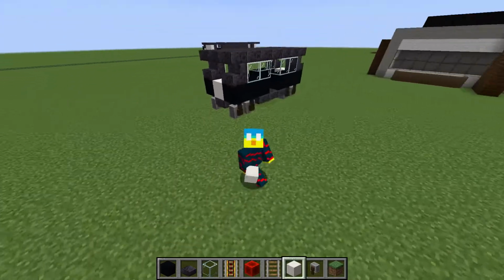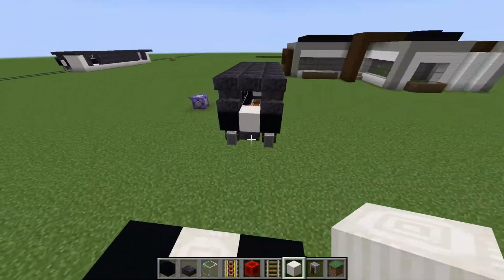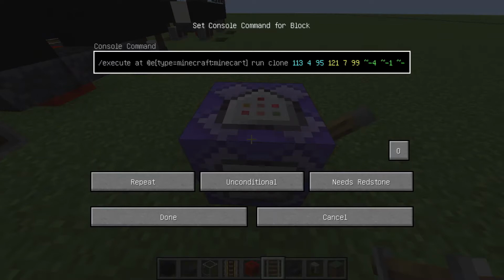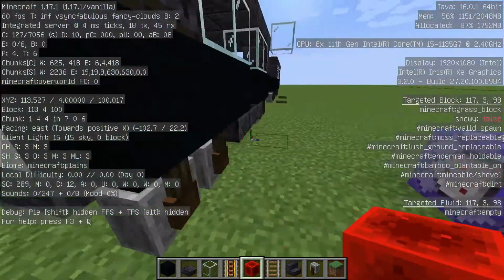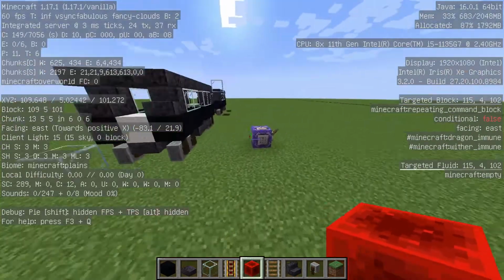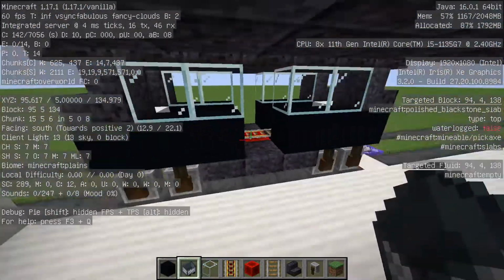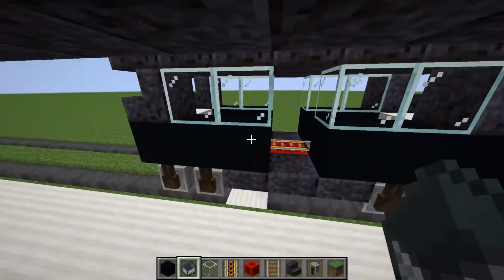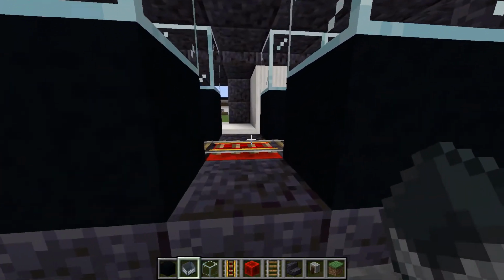Working Minecraft TRAIN and STATION!! (NO mods or addons)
This is a 100% working train in vanilla Minecraft Java! It only uses a few commands blocks.

MUST READ: Any numbers in this first command will NOT be the same numbers as yours and will change according to your world:

First command: /execute at @e[type=minecraft:minecart] run clone 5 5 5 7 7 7 ~2 ~ 2 ~2

First settings: repeat, unconditional, always active

MUST READ: Any numbers in this second command WILL be the same numbers as yours, and the slab type will CHANGE according to your TRAIN:

Second command: /execute if block ~ ~1 ~ minecraft:polished_blackstone_slab

Second settings: repeat, unconditional, always active

MUST READ: This third command will be the SAME exact command as show:

Third command: /kill @e[type=minecraft:minecart]

Third settings: repeat, conditional, always active

BTW, make sure that the last two command blocks are in a chain fashion and in between your train tracks.